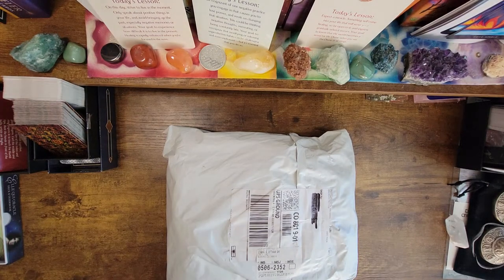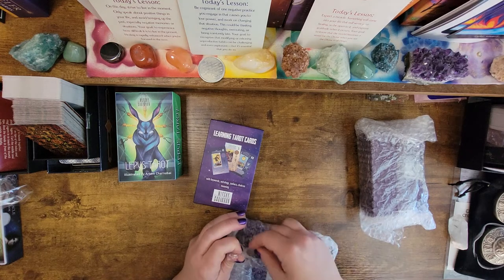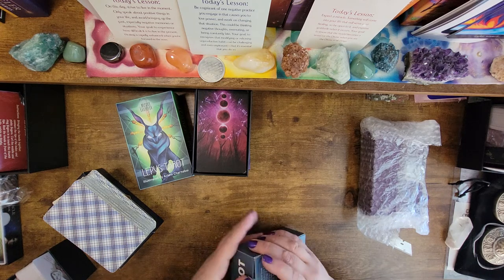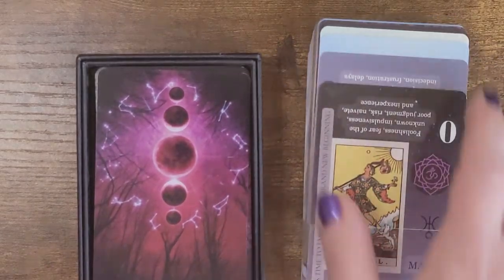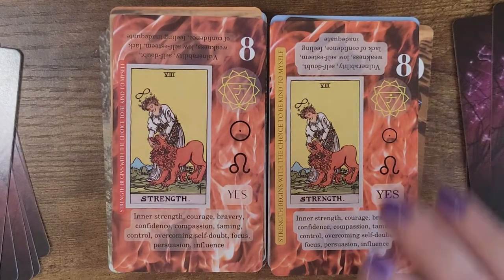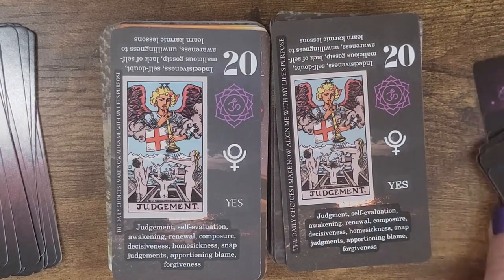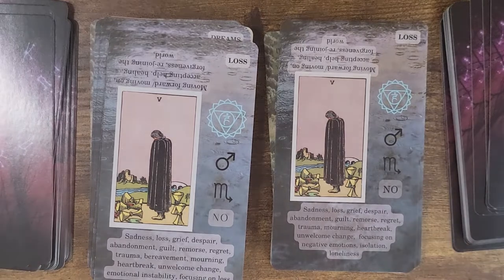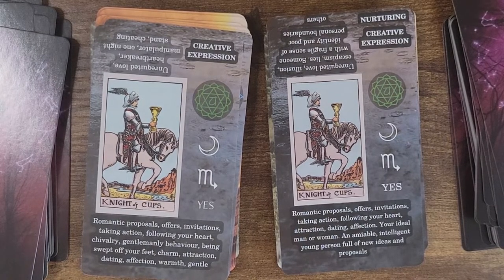New Release: Witchy Cauldron 2nd edition Beginner Tarot comparison.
Buy the accessories:
-Witchy Cauldron Satin Tarot Storage and Cloth, with Tarot Spread Pattern
-Witchy Cauldron Original Rider Waite Classic Deck tarot cards
-Witchy Cauldron Original Rider Waite Classic Deck tarot cards with wood box
-Witchy Cauldron Satin Celtic Cross Tarot Cloth

Winner winner chicken dinner all the corrections & improvements for this deck have been made.   Thank you Witchy Cauldron for sending over your beautiful gifts and products and of course the updated training tarot deck.  Well done!